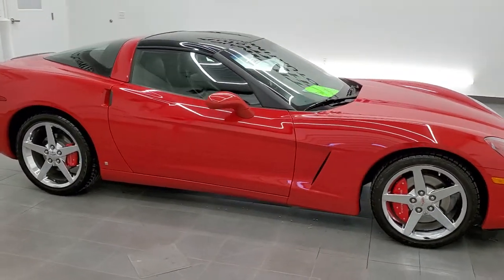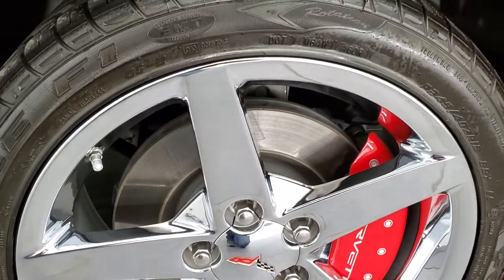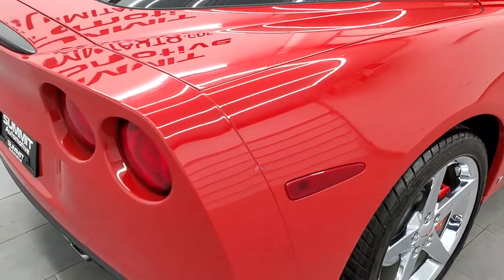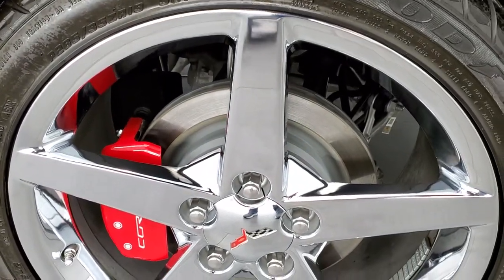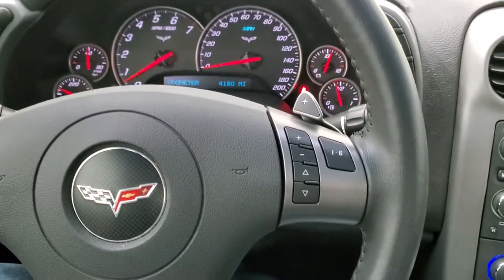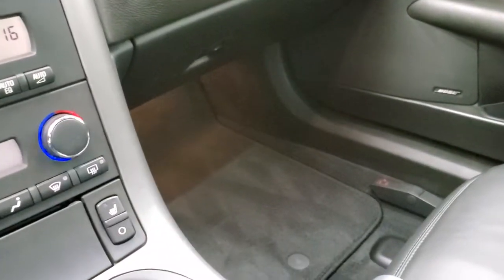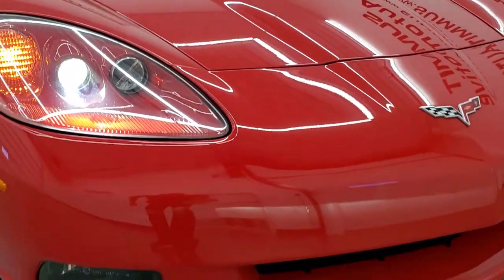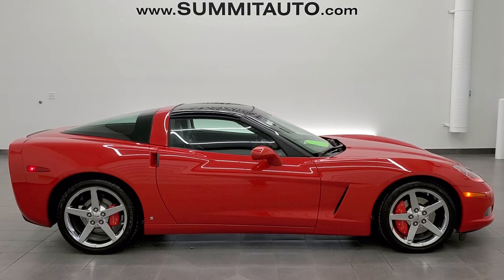2007 CHEVROLET CORVETTE LT3 AUTO GLASS ROOF VICTORY RED WALK AROUND REVIEW 11676Z SOLD!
This 2007 CHEVROLET CORVETTE LT3 AUTO WITH GLASS ROOF IN VICTORY RED FOR SALE IN FOND DU LAC OSHKOSH WISCONSIN 54935 is the vehicle we did walk around review of today.

Thank you for checking out this video of this 2007 CHEVROLET CORVETTE LT3 AUTO WITH GLASS ROOF IN VICTORY RED FOR SALE IN FOND DU LAC OSHKOSH WISCONSIN 54935

STOCK: 11676Z
PRICE: $34,999
MILES: 4,168
MAKE: CHEVROLET
MODEL: CORVETTE
VIN: 1G1YY26UX75102610
LOCATION: FOND DU LAC OSHKOSH WISCONSIN, 54937 TRUCKS ON 41

CLEAN TITLE HISTORY! 6.0 Liter V8 LS2 Engine, 400 Horsepower, Two Door Coupe, Glass Roof, LT3 Package 3LT LT, Automatic Transmission Center Console Shifter, Rear Wheel Drive RWD 4x2 Two Wheel Drive, Dual Rear Exhaust, Onstar System, Dual Power Heated Seats, Non Smoker, Black Ebony Leather Seats, Bucket Seats, Memory Driver's Seat, Power Mirrors, Stabilitrak Traction Control, Goodyear Eagle F1 P285/35 ZR19 Rear Tires, P245/40 ZR18 Front Tires, Chromed Alloy Rims Premium Wheels, Four Wheel Disc Brakes, Fog Lights, HID High Intensity Discharge Headlights, Chrome Tipped Exhaust, AM / FM Radio Tuner, Sirius/XM Satellite Radio Capabilities Sirius / XM, 6 Disc in-dash CD Changer CD Player, Bose Premium Audio Sound System, Keyless Entry System, Push Button Start, Rear Window Defroster, Driver and Passenger Front Air Bags, Side Curtain Air Bags SRS Safety Restraint System, Homelink System with Three Programmable Buttons for Garage Doors, Lighting Systems & Security Systems, Compass, Outside Temperature Display and Mileage Display, Dual Multi-Zone Climate Control , Heads up Display, Factory Floormats, Air Conditioning AC, Cruise Control, Power Locks, Power Windows, Tilt Steering Wheel, Automatic Headlights Autolamp, Victory Red, CLEAN AUTOCHECK! Very very clean inside and out! Super low miles! This is the one! Make your move before this super clean ride is gone!

STOCK: 11676Z
PRICE: $34,999
MILES: 4,168
MAKE: CHEVROLET
MODEL: CORVETTE
VIN: 1G1YY26UX75102610